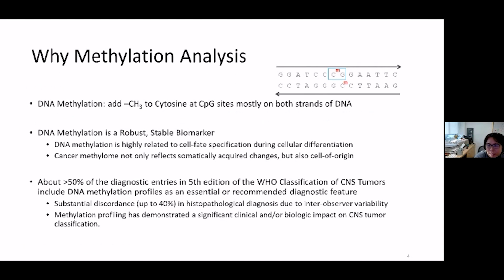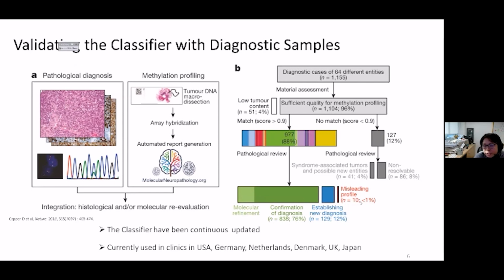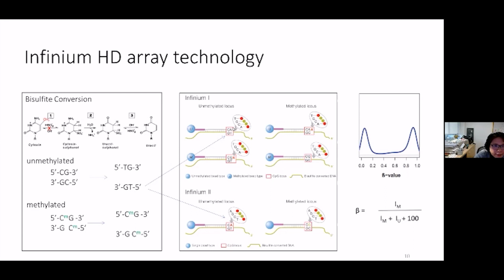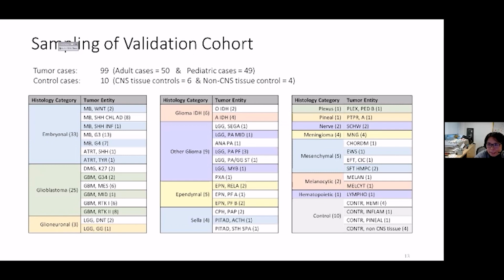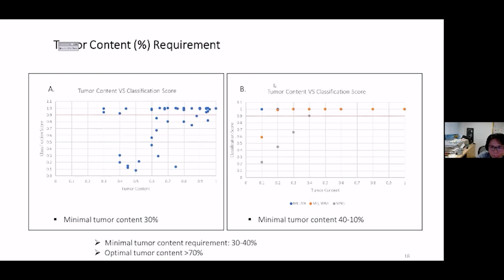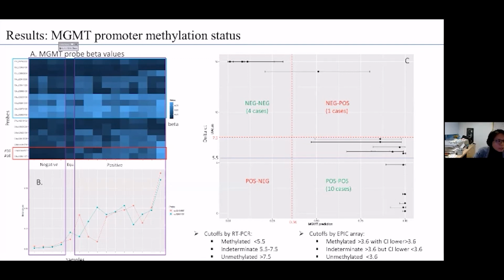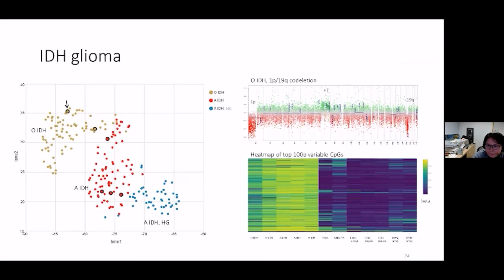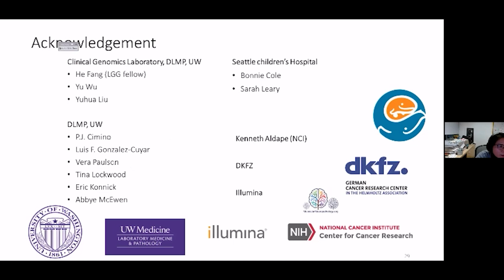Archive: Genome-wide DNA Methylation Profiling in Diagnostics of Central Nervous System Tumors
DNA methylation plays an important dynamic role in regulating gene expression. DNA methylation is highly related to cell-fate specification during cellular differentiation and allows cells to acquire and maintain a specialized cell state. Aberrant DNA methylations have been implicated in many disease processes, such as cancer and neurological and/or developmental disorders. The cancer methylome is a combination of both somatically acquired alterations of DNA methylation and characteristics of cell origin. Recent studies have shown that DNA methylation-based tumor classification can facilitate tumor classification and improve diagnostic accuracy. This presentation will share our experience with and key results of evaluating and validating the Infinium Methylation EPIC BeadChip array and DKFZ Central Nervous System (CNS) Tumor Classifier for DNA methylation-based classification of CNS tumors and the performance parameters assessment, including accuracy, sensitivity, specificity, as well as requirements of DNA and tumor content in a clinical setting.
After viewing this lecture, participants should be able to:
1. Understand the principle of DNA methylation profiling in diagnostics of cancer.
2. Identify analytical variables affecting the assay performance.
3. Understand the applications of DNA methylation profiling in diagnostics of CNS tumors.

Yajuan Liu, PhD, FACMG
Associate Professor of Laboratory Medicine and Pathology, University of Washington School of Medicine